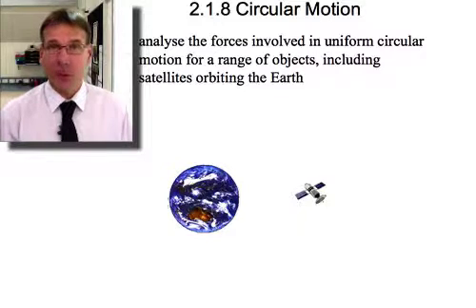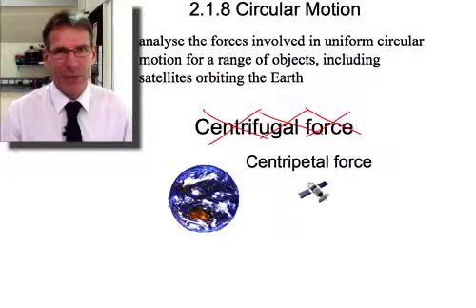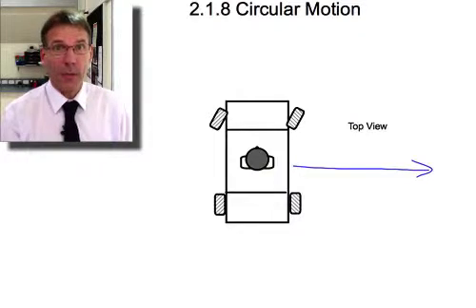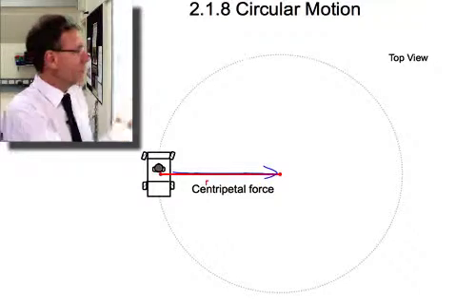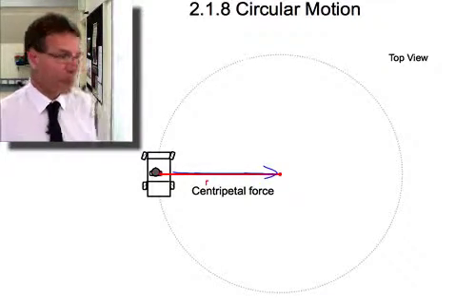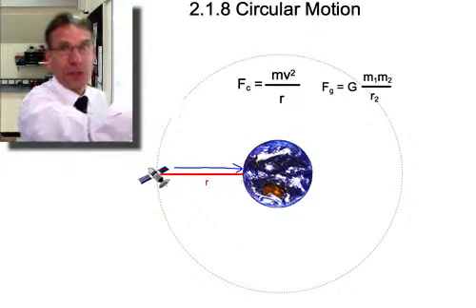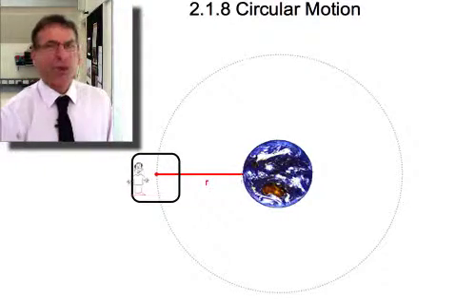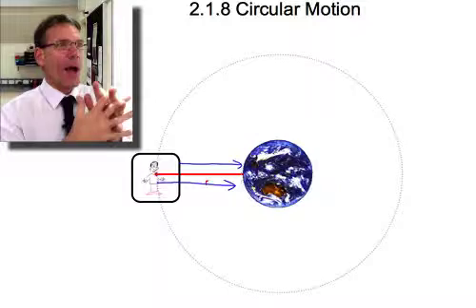2 1 8